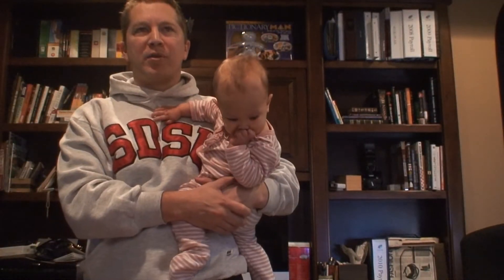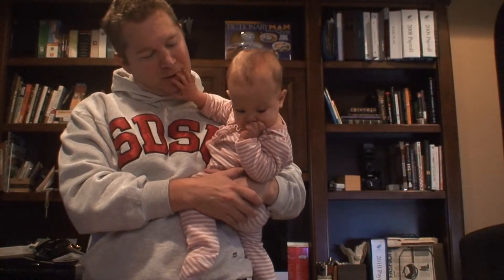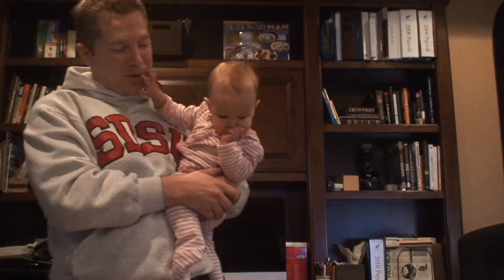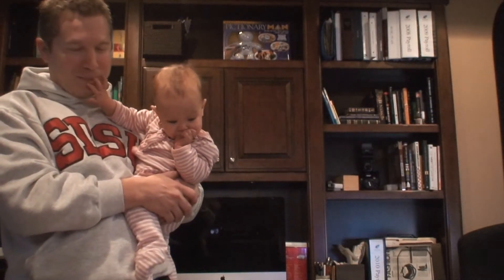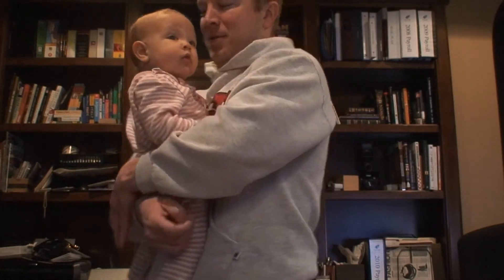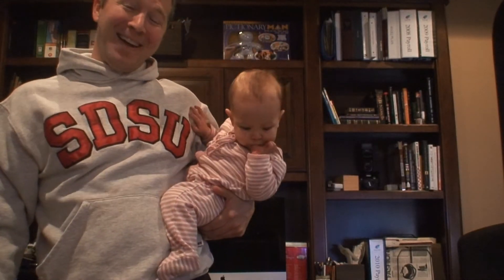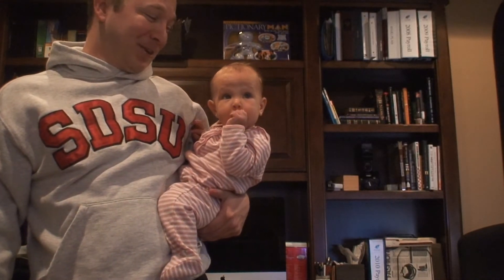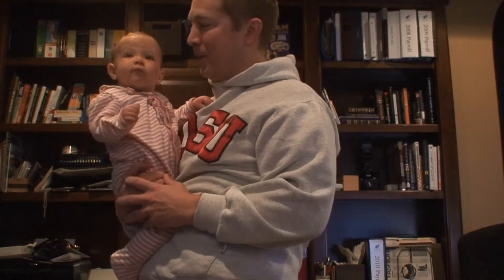Thumb Suck Left - No Thumb Suck Right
Sienna only sucks her thumb if she is held on her left side. Switch her to her right side and nothing.